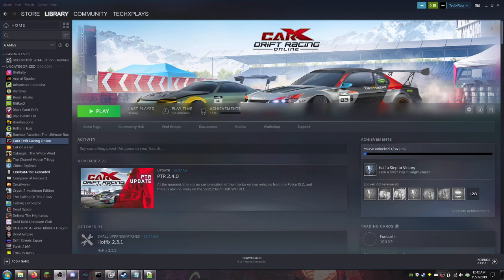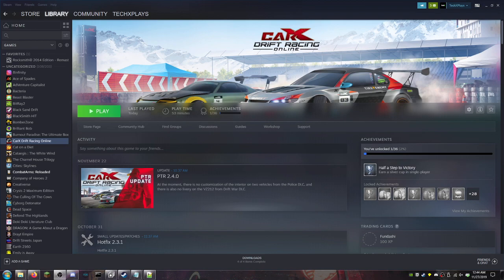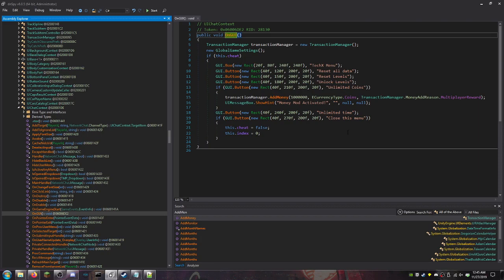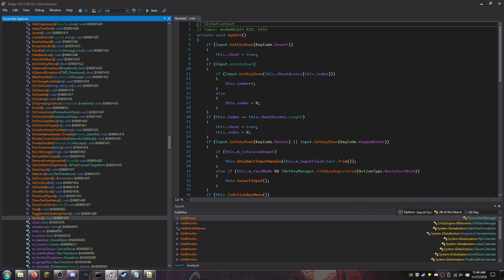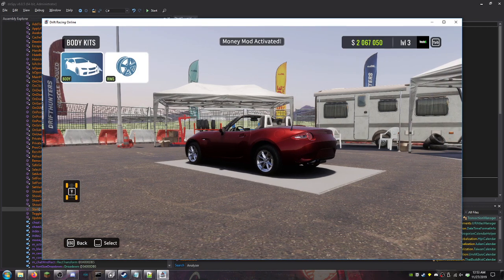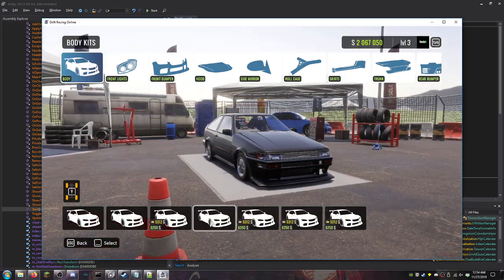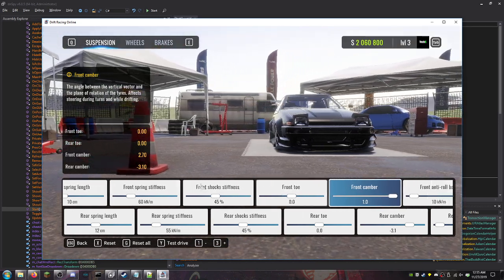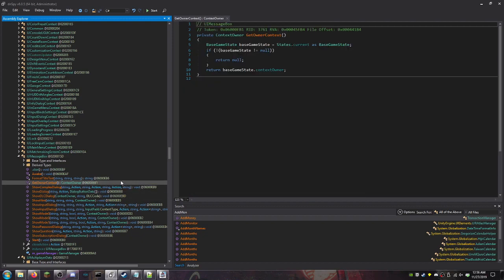Multi-Key Unity Menu Activation Tutorial! ~ Unity Mods with TechX